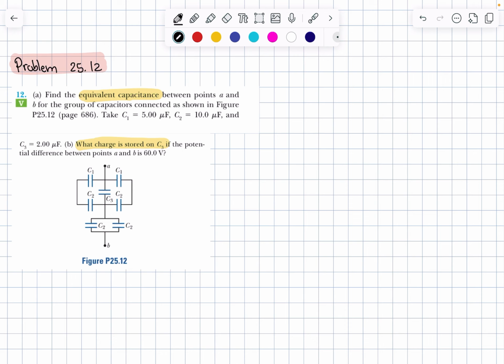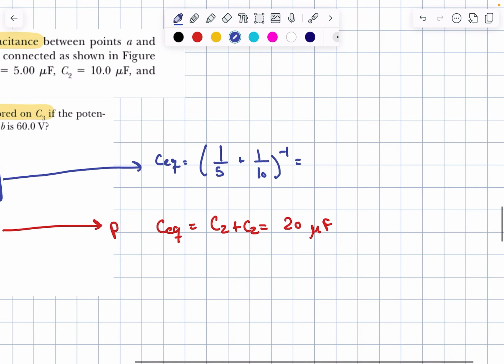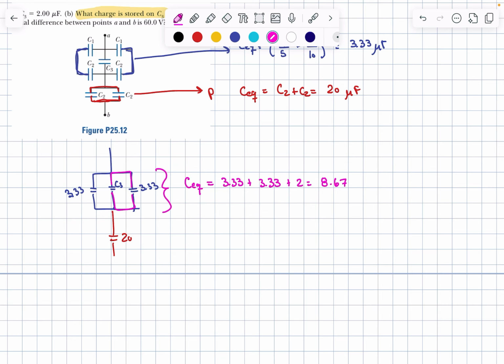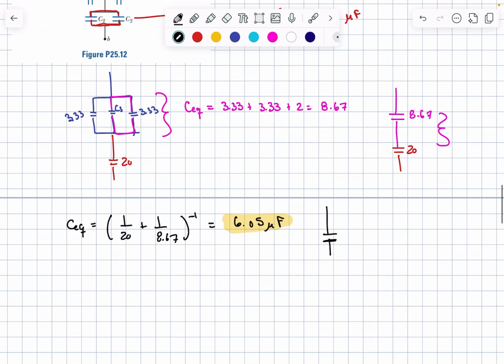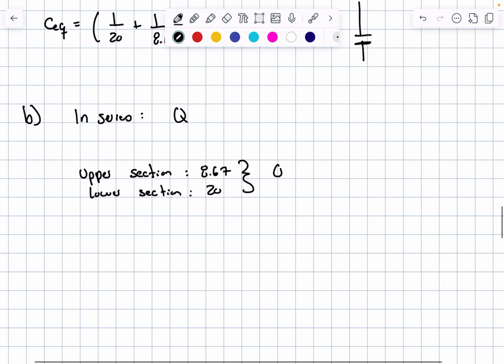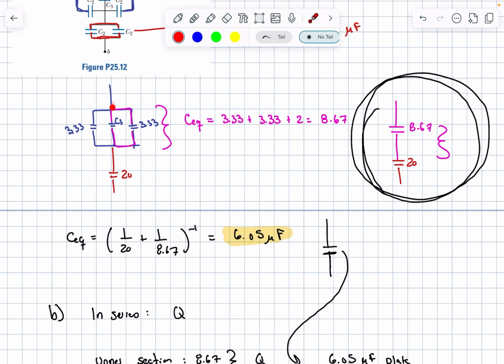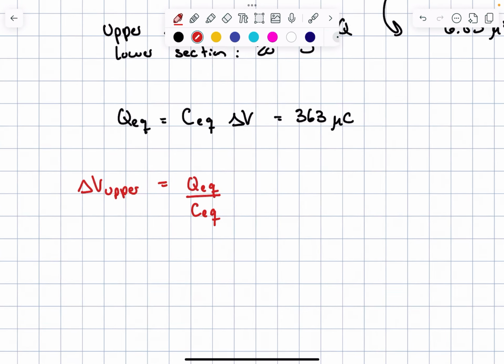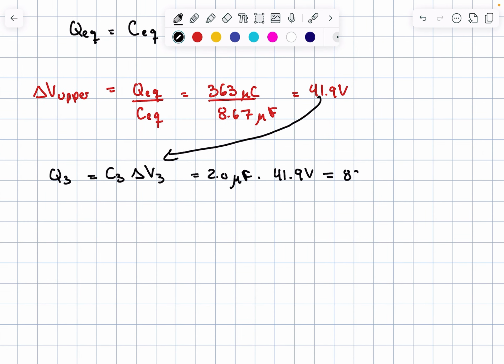Chapter 25 - Equivalent Capacitance and Finding Charge on Specific Capacitor